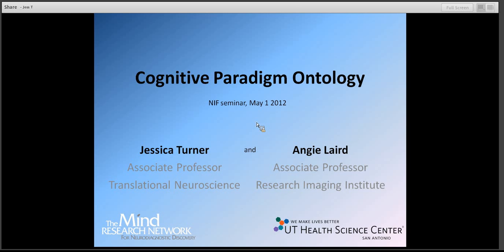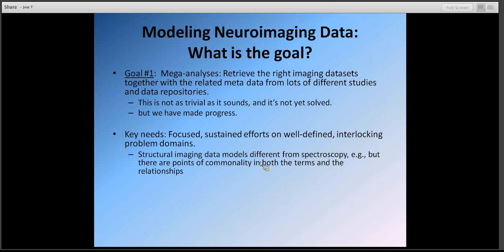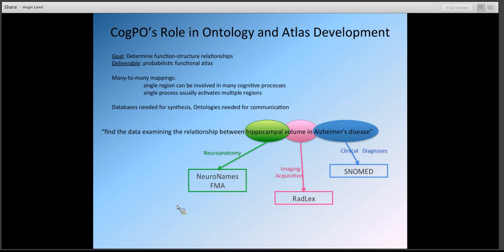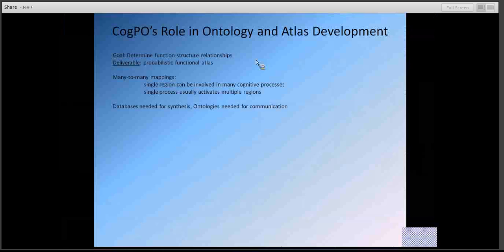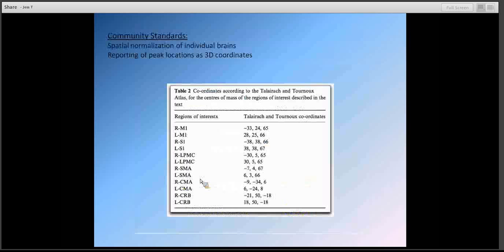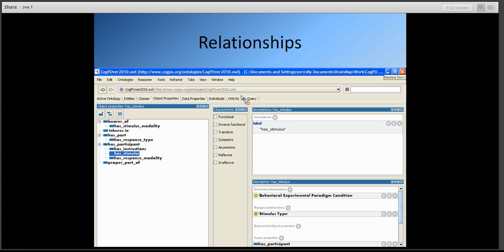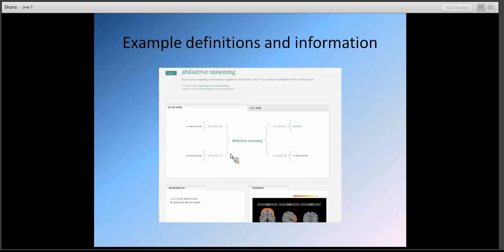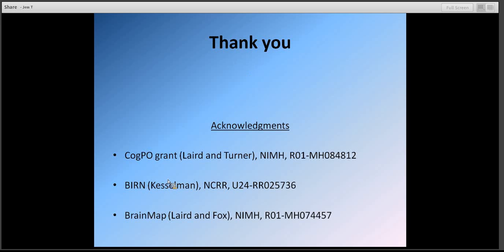Mind Research Network and BrainMap projects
UCSD NIF. Drs. Angie Laird and Jessica Turner